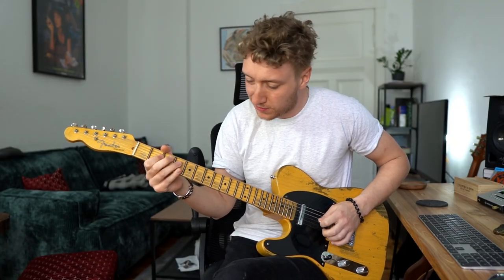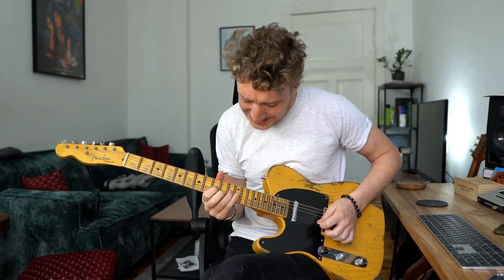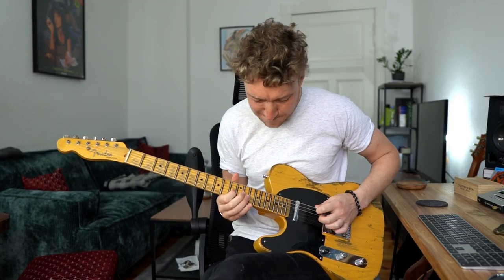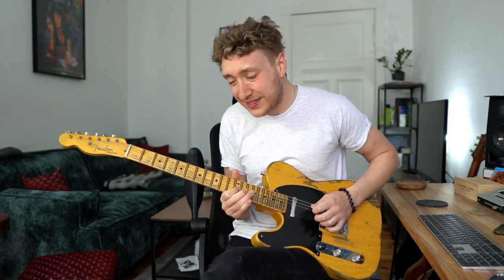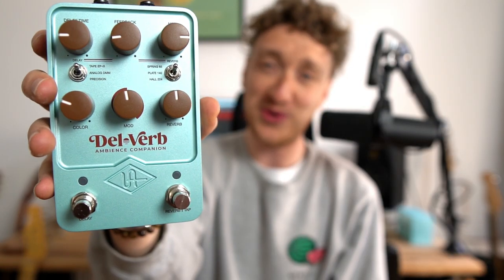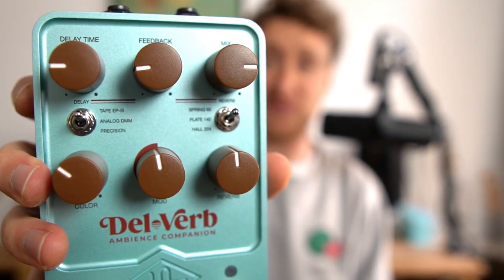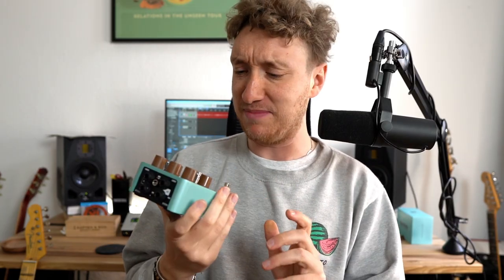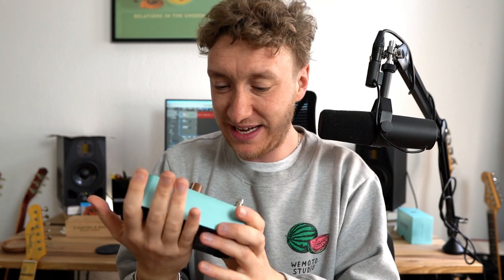Delay Pedal INTO Reverb for the best Guitar Sound?! (UAFX Del-Verb)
I never use just a single Delay Pedal. In fact, I use a Boss DD-3 most of the time. But I always use it into Reverb, so the Delays do not sound so plastered but fade into the background nicely. This is exactly what this Universal Audio Del-Verb Pedal does. You choose a Tape Delay, an Analog Delay (Memory Man Style) or a Digital Delay, and put it either into a Spring Reverb (Fender 65 Deluxe Style), a 140 EMT Plate, or a 224 Lexicon Reverb. For a writer like me, this is awesome - I'd use these Plates and Lexicons in Post Production anyway to boost up my guitar sound!

The result are inspiring guitar sounds across the board. Well done, Universal Audio!